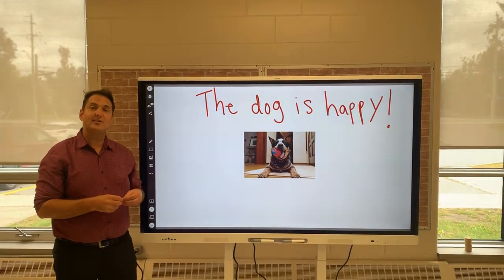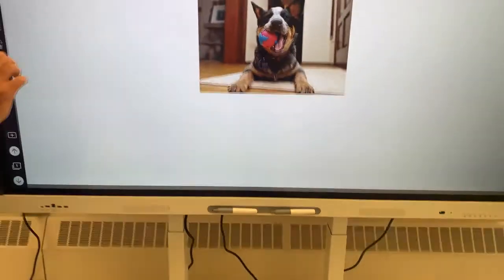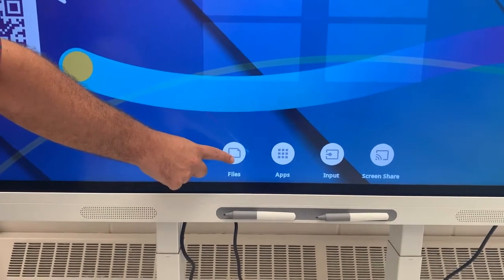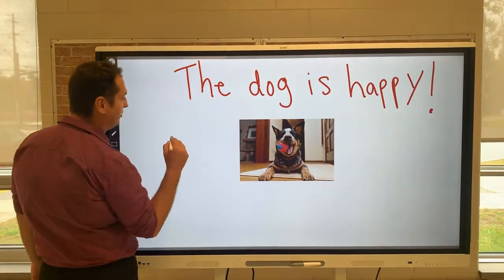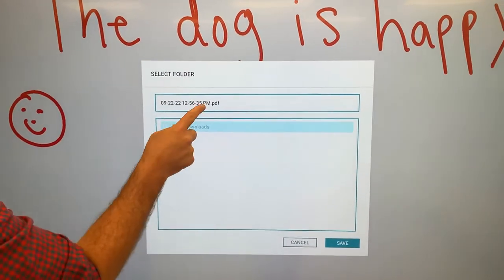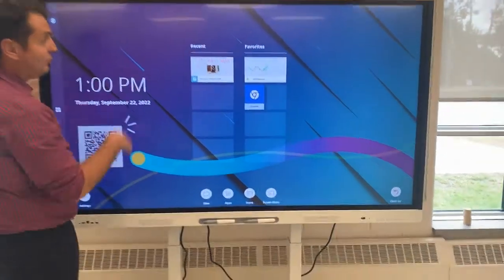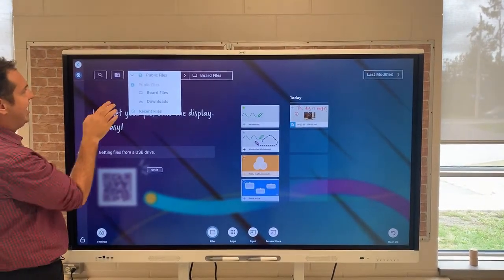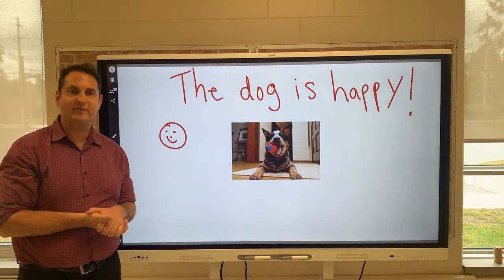How to Save Files on the SMART Interactive Display